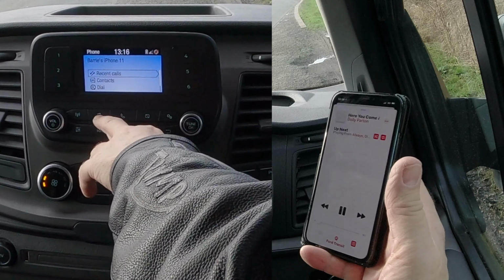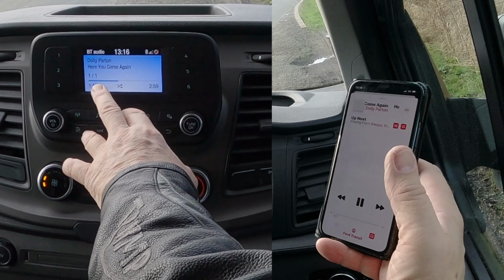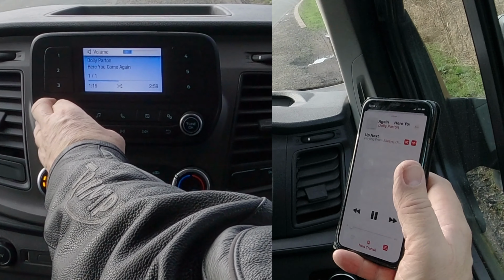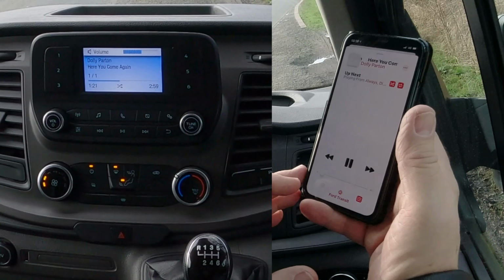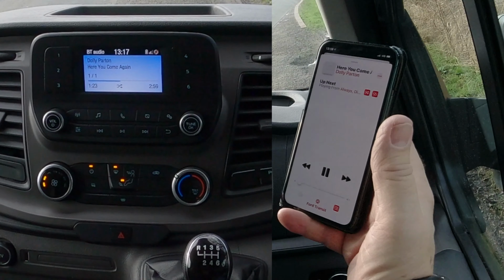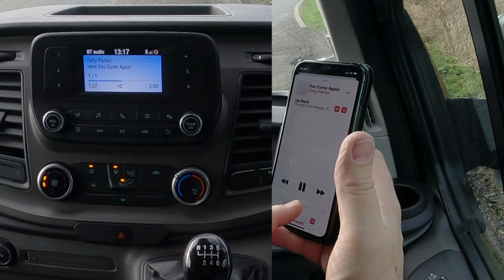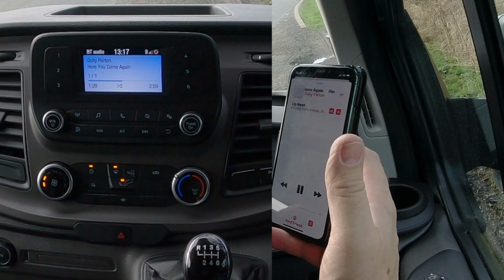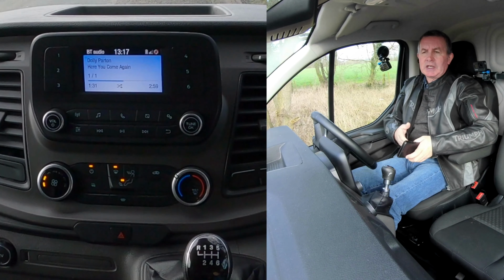How to Stream Music Through The Bluetooth Audio System In A 2019 Ford Transit